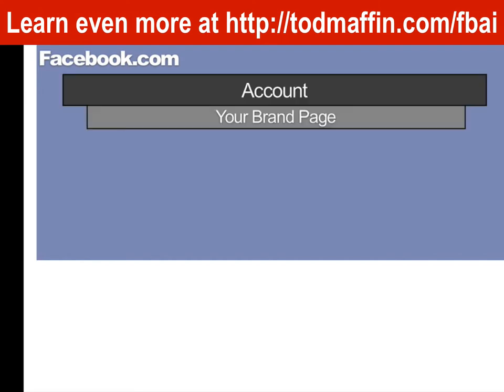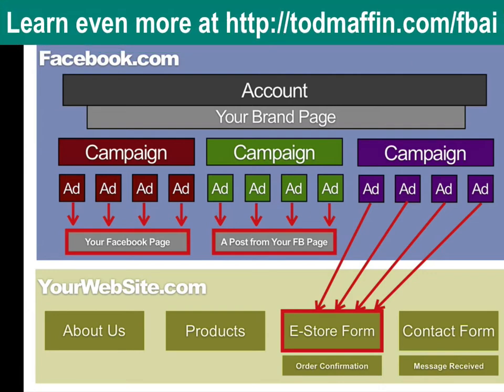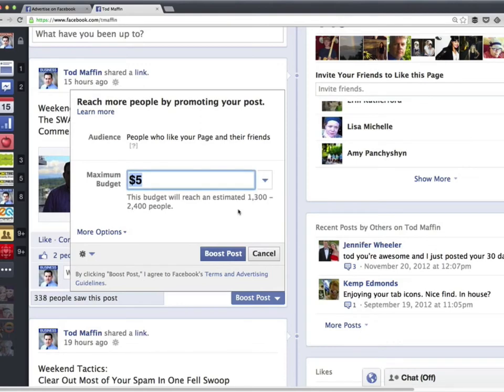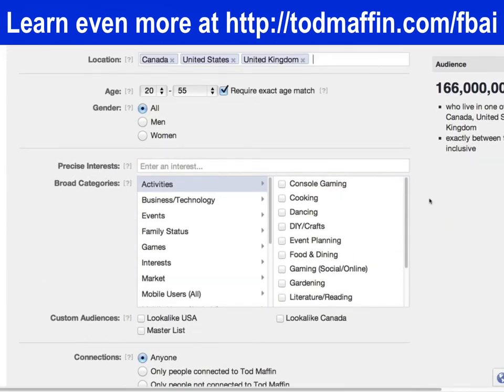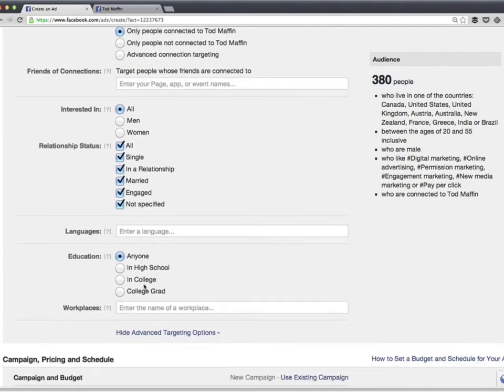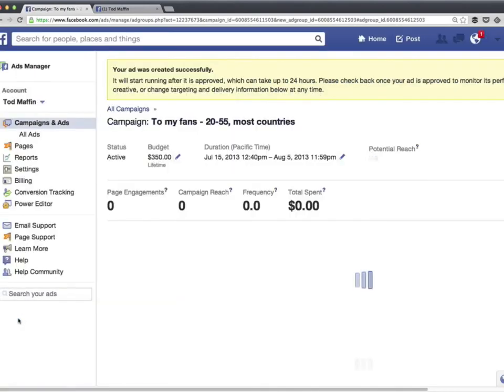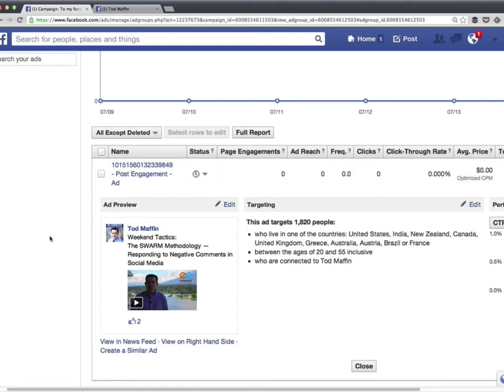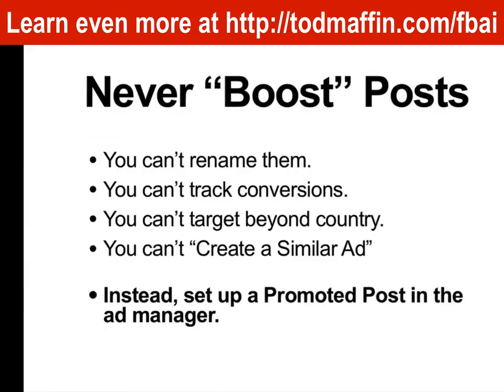FREE TRAINING: Creating Your First Facebook Ad Campaign